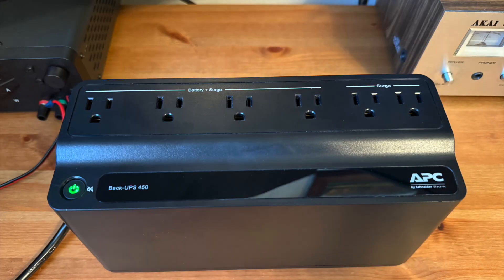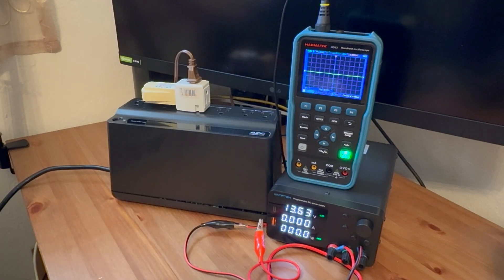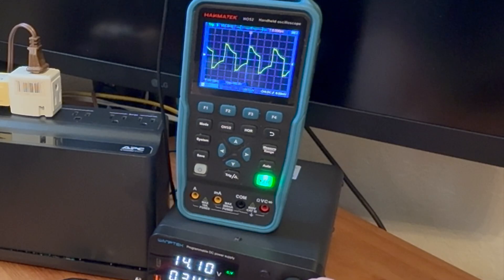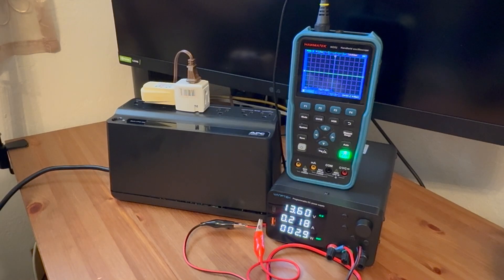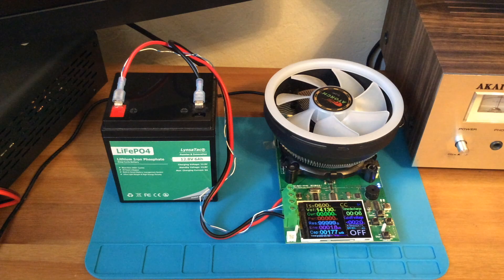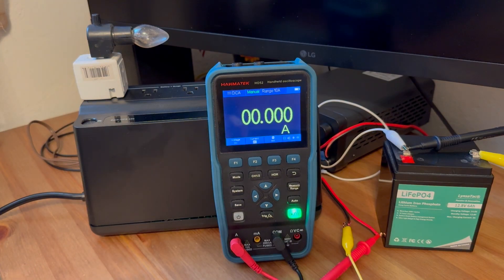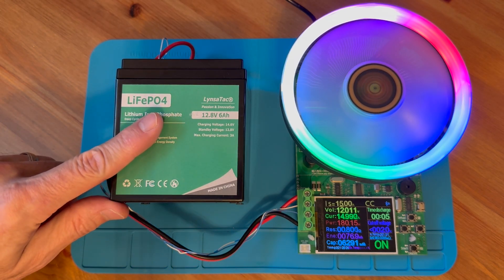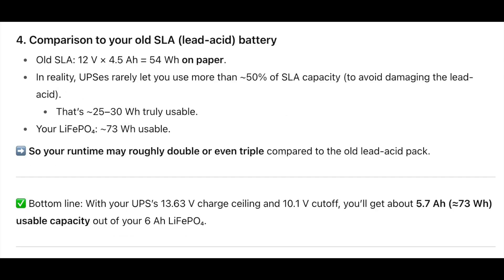Replacing another small UPS Lead Acid battery with a LifePO4 (Lithium Iron) battery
In this video I analyze the voltage and current characteristics of a LifePO4 (Lithium Iron) battery for use as a replacement in a small APC Back-UPS 450 UPS.

UPS = Uninterruptible Power Supply

The original battery is a 4.5 Ah Lead Acid battery and the replacement is a 6.0 Ah Lithium Iron battery.

The UPS battery cutoff voltage is measured along with a full capacity test of the new battery and maximum current draw.  I also provide other interesting details about the UPS and measurements.

The capacity tester used in this video was purchased from Aliexpress

However, the price on Aliexpress has increased considerably since my purchase in 2022 and as of today 9/14/2025 includes a hefty shipping charge to the US.

I found what looks to be the identical capacity tester on Amazon

The Lithium Iron battery I used is available from Amazon
I really like this battery because I measured slightly above the rated amp-hour capacity of 6.0 Ah.

Oscilloscope/Meter used in video

Chapters:

00:00 Intro
00:32 Let's get started
02:41 UPS minimum battery voltage
06:16 LiFePO4 battery intro
07:30 LiFePO4 battery capacity test
07:52 UPS charging current
09:47 LiFePO4 maximum discharge current
12:12 Summary

If you are interested I have another video I made a few months ago here covering a different UPS